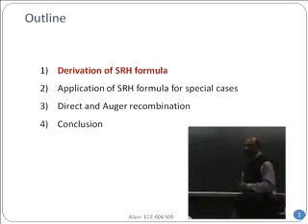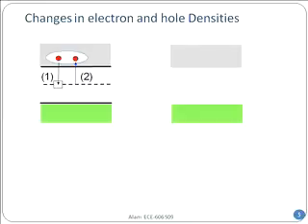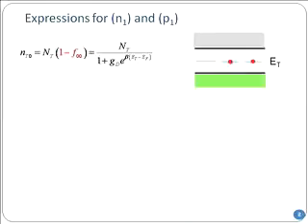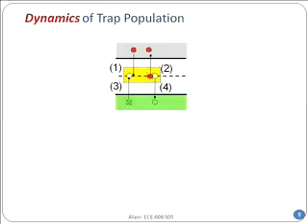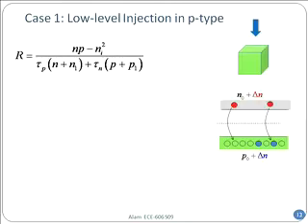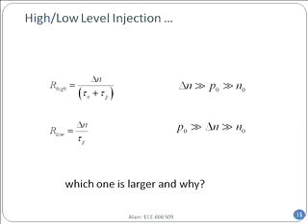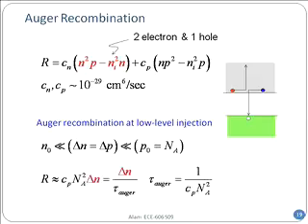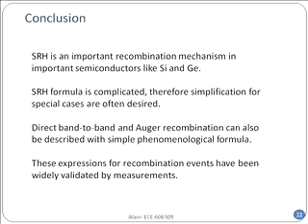2009 02 13 ECE606 L14